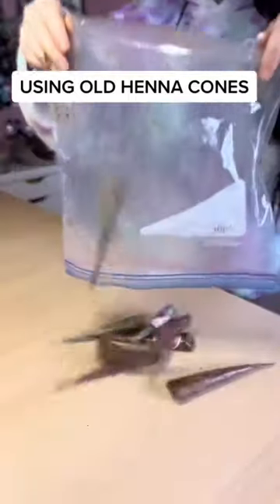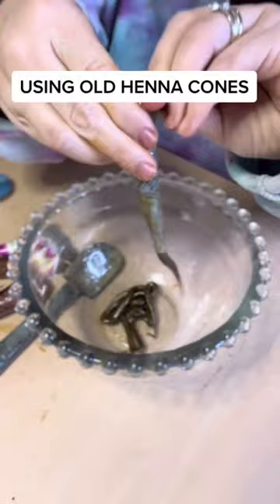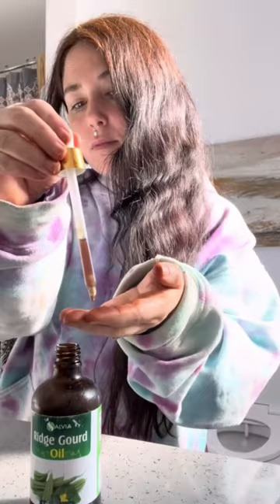Got Old Henna Cones Laying Around? Try This! 💫🌿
☆Henna Supplies for International Customers:

☆Henna related supplies and products☆